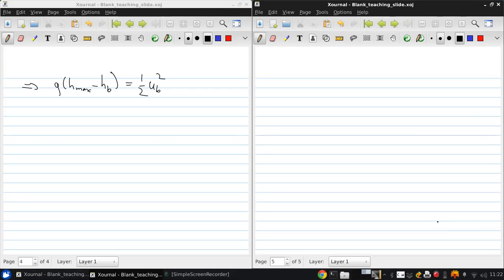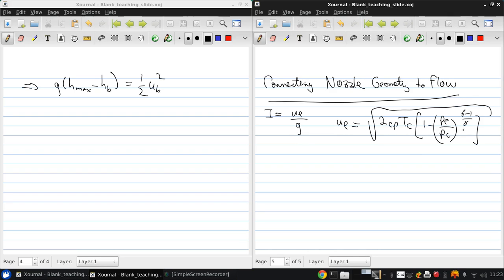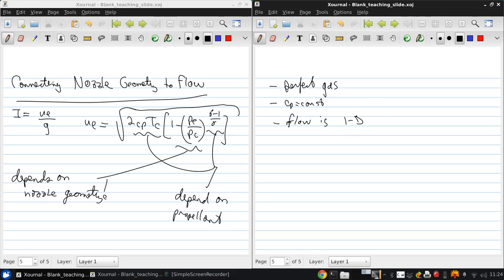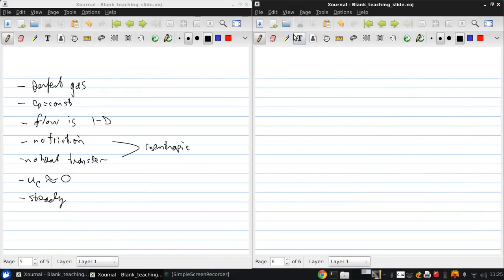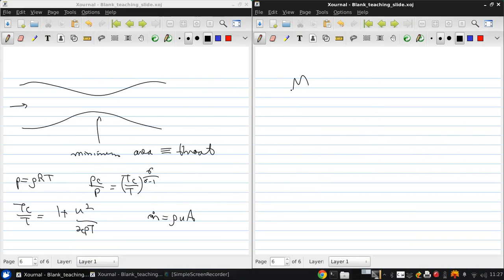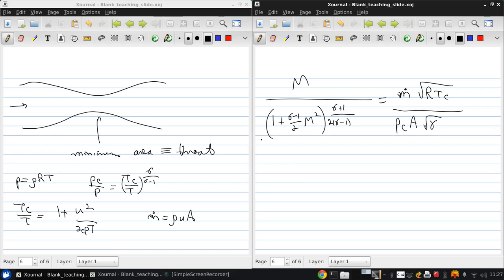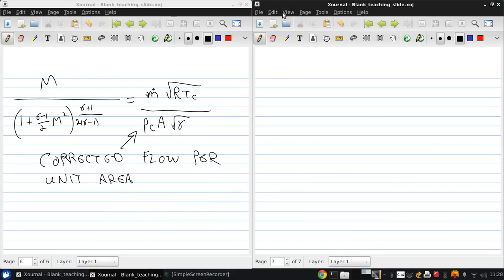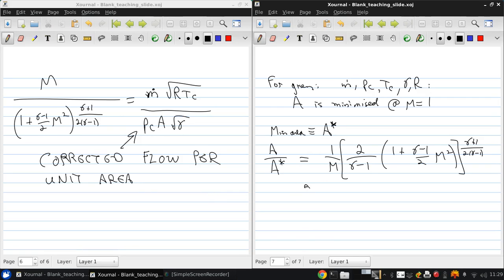University of Windsor 06 94 370 Lecture18 part04